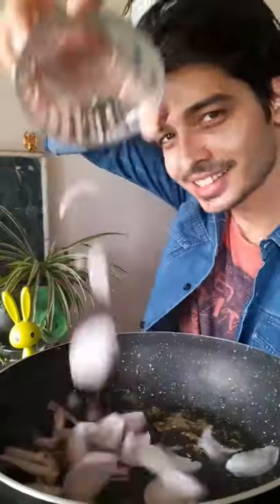Mushroom Matar !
A very quick and easy recipe for Mushroom and mattar. Cooked in onion and tomato gravy.
This one came out just like the one you enjoy in a restaurant.
My father gave me 2 stars out of 10 for this dish not because it didn't taste good, Its because he doesn't enjoy restaurant style food. Not a fan.

Anyway

Do try this at home and let me know.

Ingredients :

For gravy
2 Tbsp - oil
1 Tsp - Jeera
1 large - sliced onion
1 large - sliced tomato
1 Tsp- red chili powder
1 Tsp - coriander powder
1/4 Tsp - turmeric powder
Let it cool and blend it to a smooth paste.

In a fresh pan add
 1 Tbsp butter
 250 g Mushroom
1 cup green peas

Finish the dish by adding kasoori methi and garam masal.